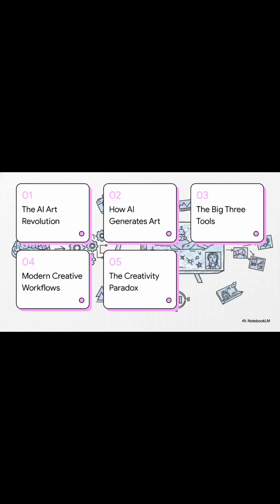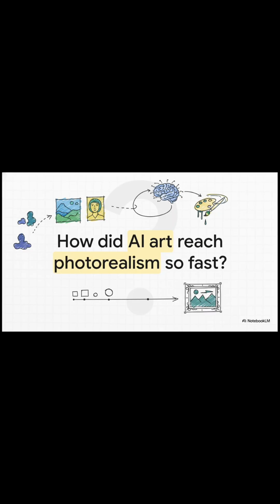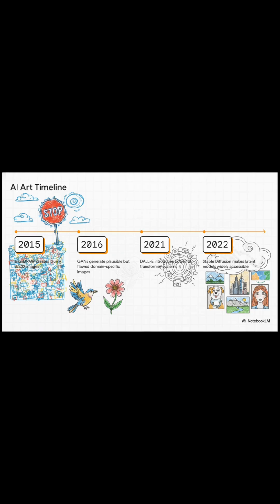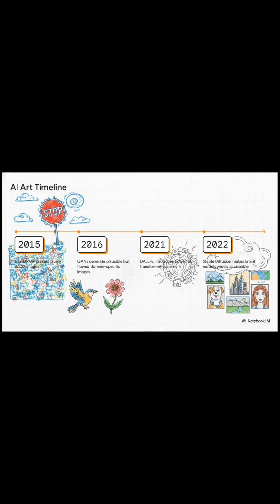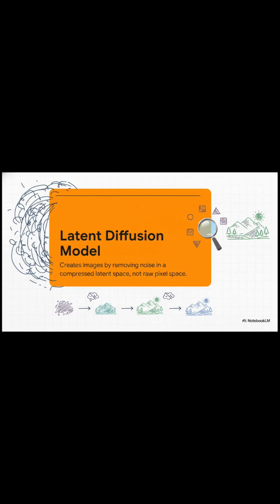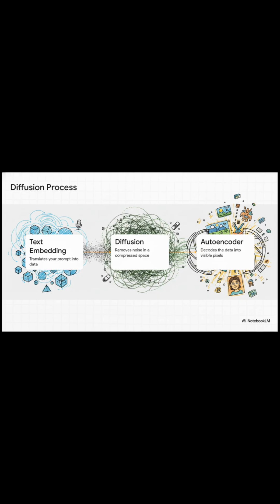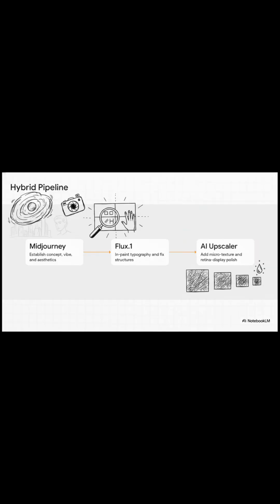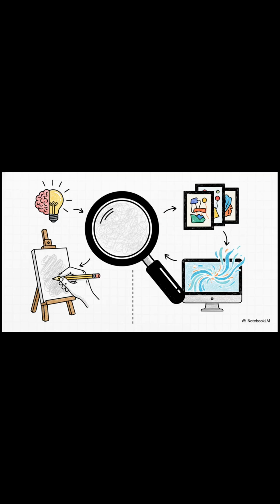The secret too perfect AI images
this video explain how AI is revolutionized the era of image generation.
how to generate images with AI to generate images with AI using nano banana is open AI image generator killing all image generators how to design and educational poster to generate an invitation card which tool will best in 2026 biggest updates about chat GPT even generator.